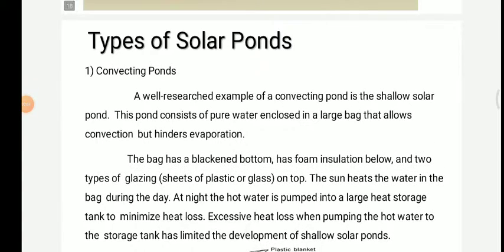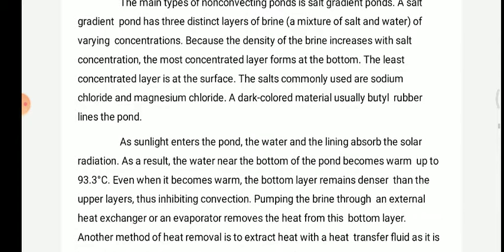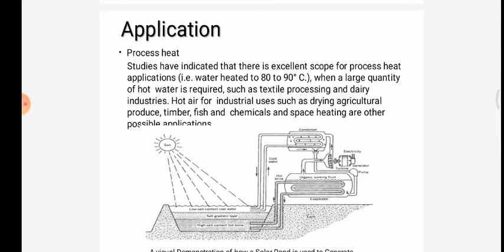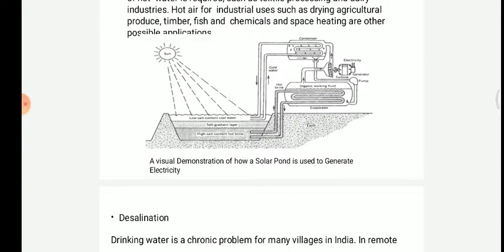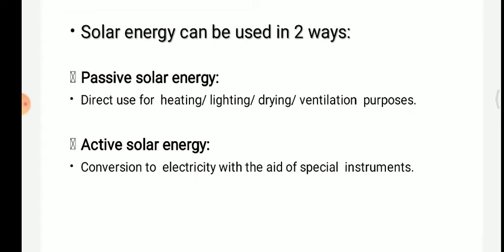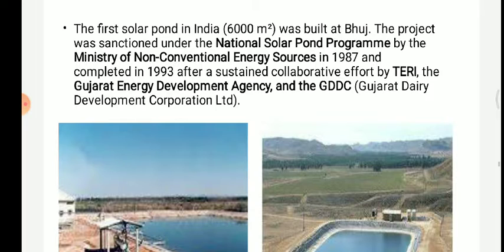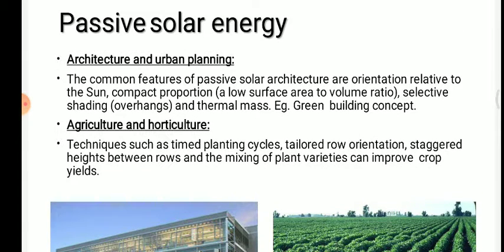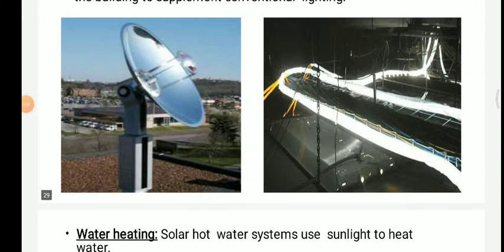BE_5_ET_LEC_3.4_SOLAR POND and ITS APPLICATION